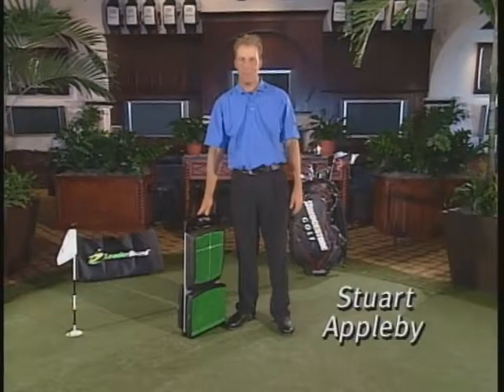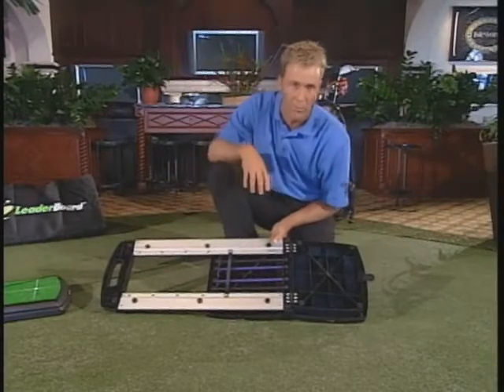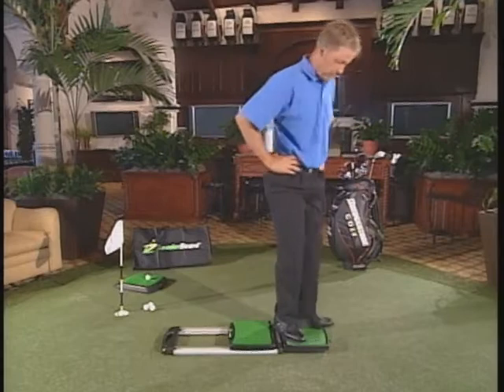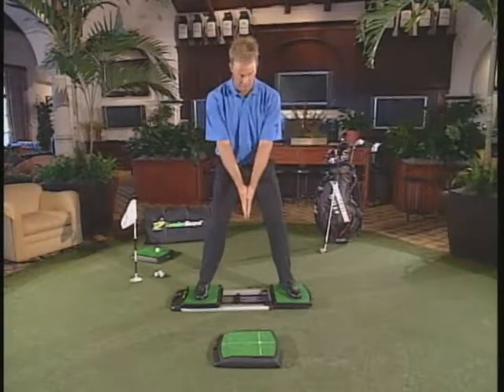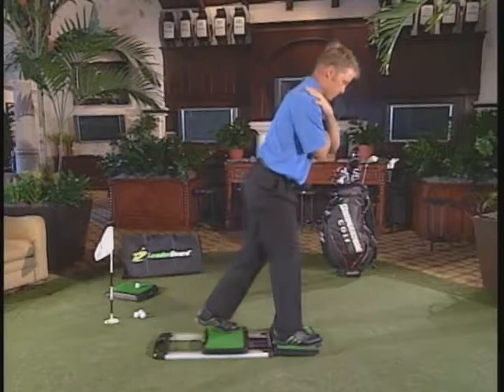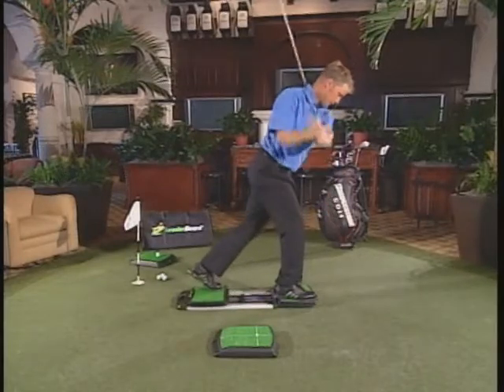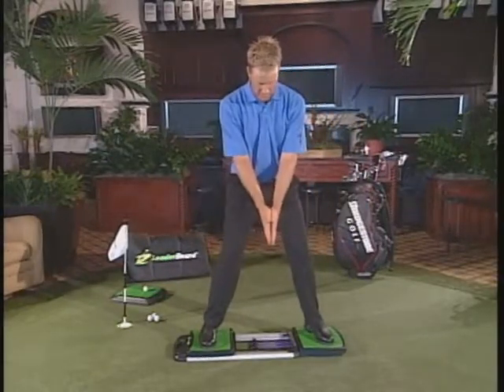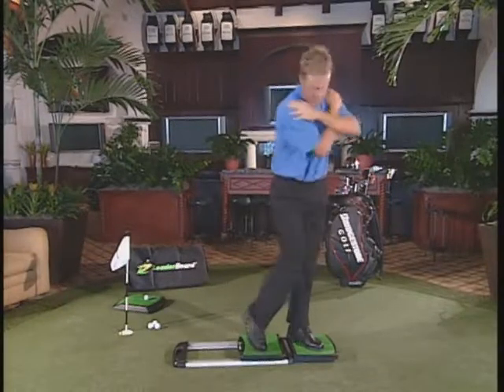Leaderboard Training Aid Instructional DVD with Stuart Appleby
DVD that comes with the Leaderboard training aid.

"The LeaderBoard is used to develop both muscle function and motor skill (movement patterns) and to aid golfers in all aspects of physical preparation. By using the LeaderBoard, the golfer develops the leg muscles needed, builds a solid base of support and learns the correct movement patterns needed for golf."